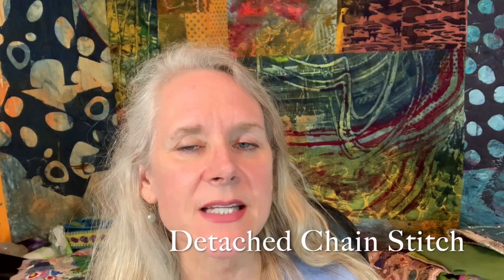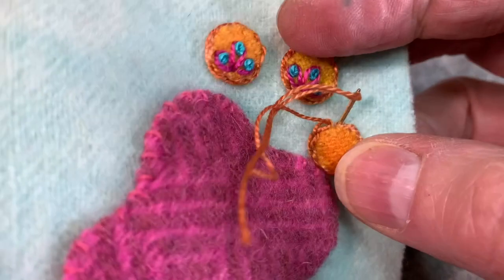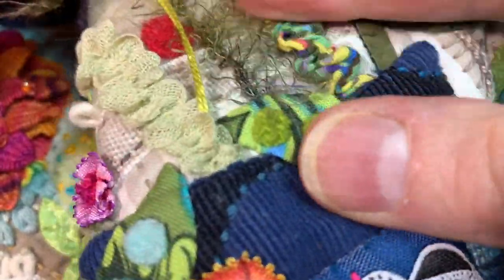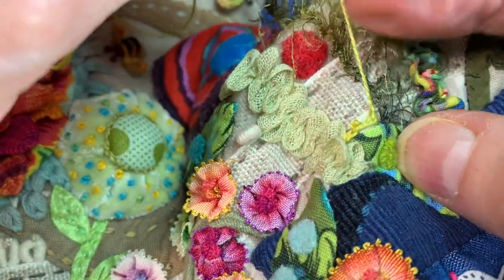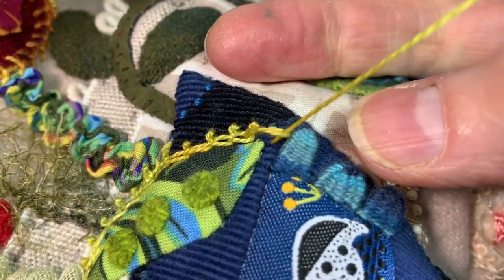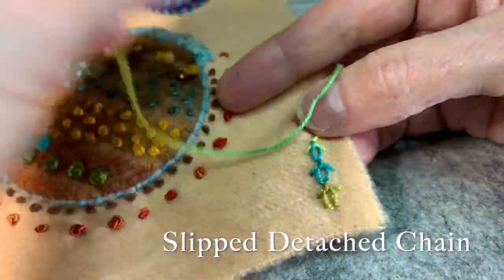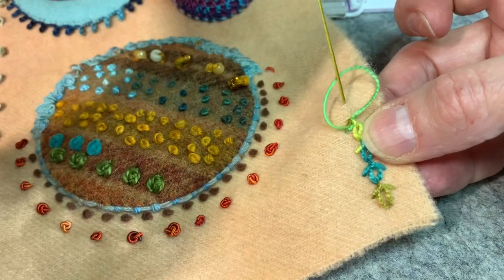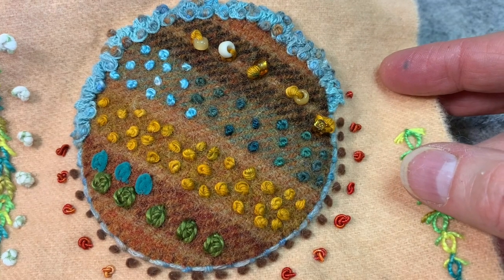How To: Non-Traditional Chain Stitch, Crested Chain, Detached Chain & Slipped Detached Chain Stitch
A step by step tutorial demonstrating how to stitch the Chain Stitch, Crested Chain Stitch, Detached Chain Stitch & Slipped Detached Chain Stitch using different threads in a variety of weights to achieve a non-traditional look.  All of these stitches have their base as the chain stitch, but look very different from one another.  Come explore with me all the ways these stitches can be used in exciting and new ways!

*Needle Nose Pliers that I use
To purchase Sue Spargo's Eleganza Threads & all the needles I use during this tutorial go

Stop by!